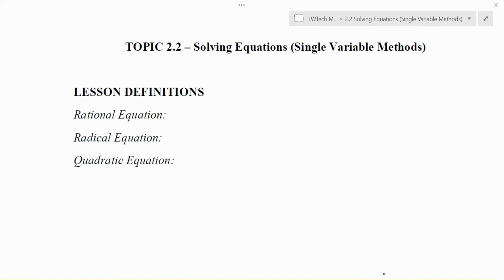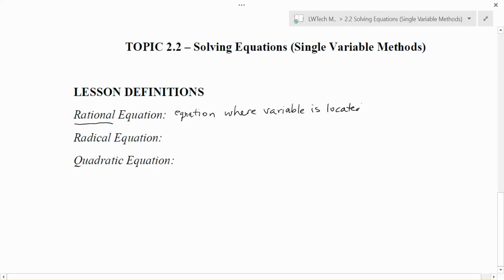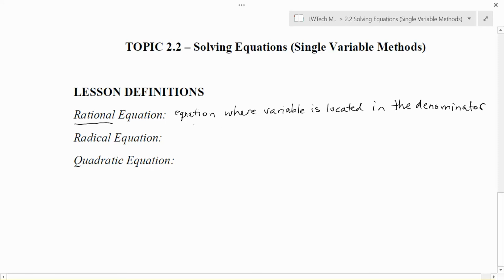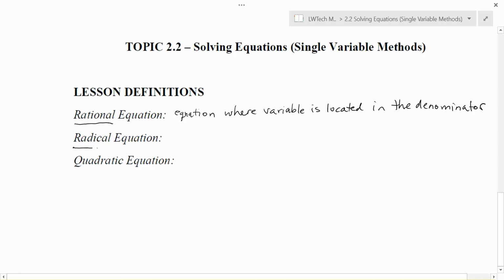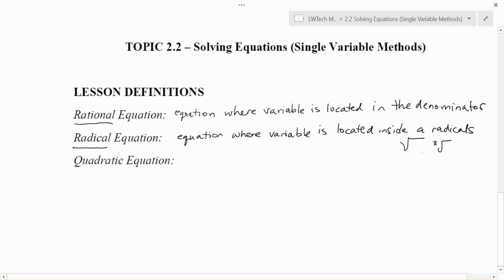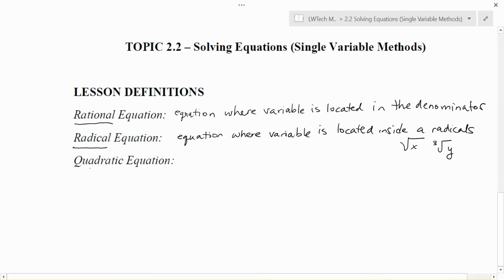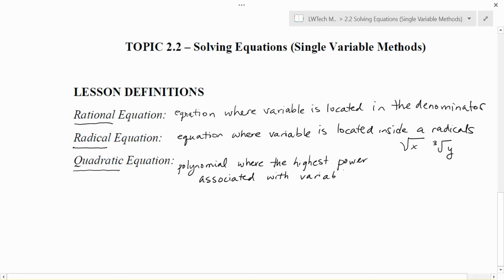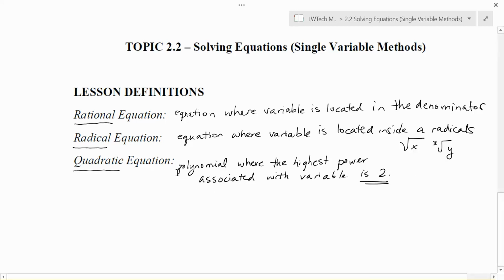2.2.1 - Equations Vocabulary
LW Tech 99x - Topic 2.2: Solving Equations (Single Variable Methods).  Video 1 - Equations Vocabulary